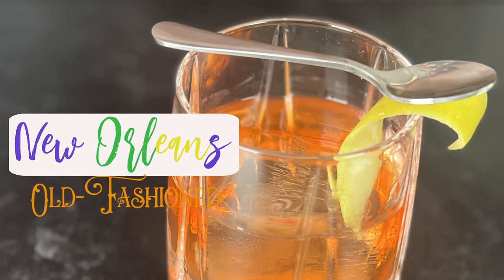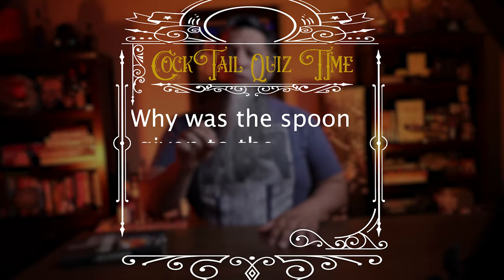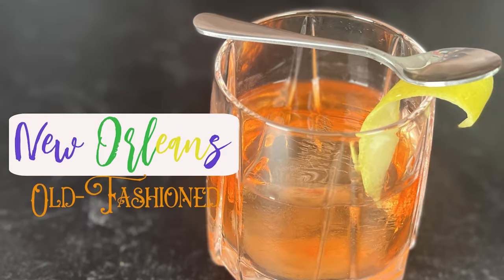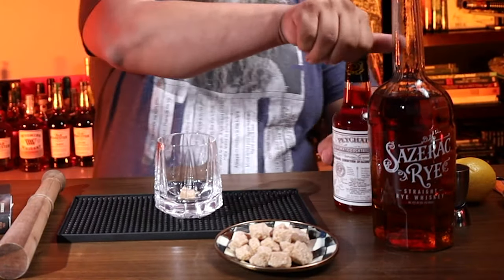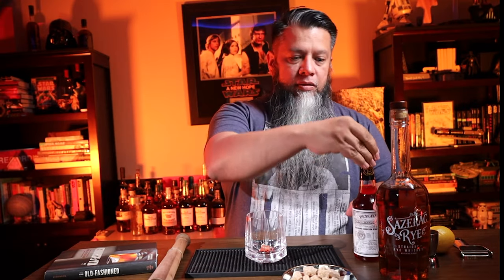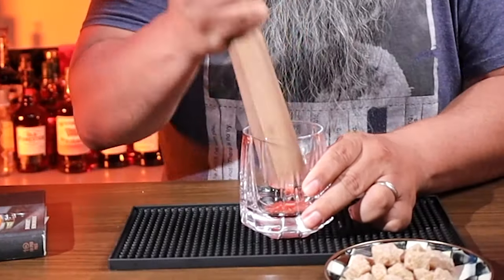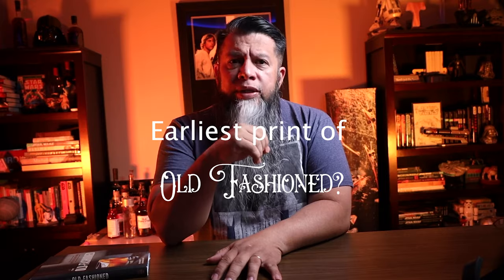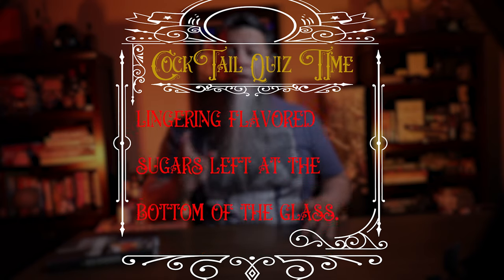New Orleans Old Fashioned- Old Fashioned Ways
We are going to make a New Orleans Old Fashioned Cocktail.   Using The Old-Fashioned book by Robert Simonson as a reference, I’ll be creating a drink, not in his recipe section but instead by drawing inspiration from his chapter OF MUDDLERS AND SPOONS  starting on page 22.  It mentions how the Old-Fashioned cocktail was served in the same glass in which they were made and traditionally served with a spoon.  Thus, making the Old-Fashioned the only American cocktail to have a utensil as a garnish.

So let’s start to make a New Orleans Old Fashioned Cocktail.
Ingredients:
Lump of sugar
Peychaud’sbitters
Lemon peel
One lump of ice
Sazerac Rye Whiskey
Small spoon

Recipe:
This recipe calls for a lump of sugar to be moistened by a few dashes of Peychaud's bitters
Muddle together
One lump of ice like Goldilocks: neither too large nor too small but just right
One piece of lemon peel
And a bottle of Sazerac Rye Whiskey that was not measured but passed to the client and allowed to pour his own drink
Stir until chilled and
Small spoon for garnish

So here we go another drink for my journey down the Old Fashioned Rabbit Hole.  So let's taste the New Orleans Old Fashioned Cocktail.

INGREDIENTS
Peychaud’s bitters
Jerry Thomas Bartenders Guide: How to Mix Drinks, or the Bon Vivant’s Companion
The Old-Fashioned: by Simonson
4 Inches Stainless Steel Mini Coffee Spoons
Demerara Rough Cut Brown Sugar Cubes

THE TOOLS
My workhorse double jigger
Japanese style jigger by Cocktail Kingdom
large shaking tin by Cocktail Kingdom
small cheater tin by Cocktail Kingdom
Hoffman bar spoon by Cocktail Kingdom
Julep strainer by Cocktail Kingdom
Pitchfork ice pick: still looking for good ones
Ice tongs: still looking for good ones
peeler: still looking for good ones